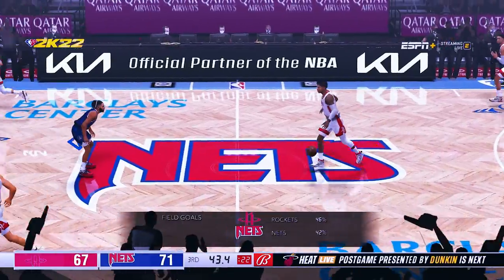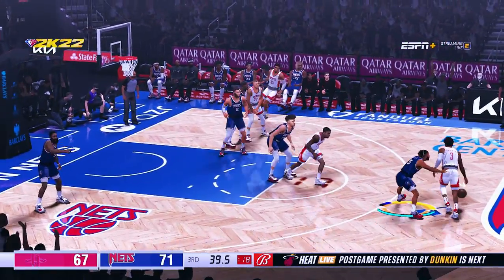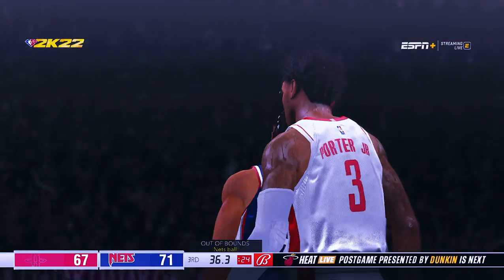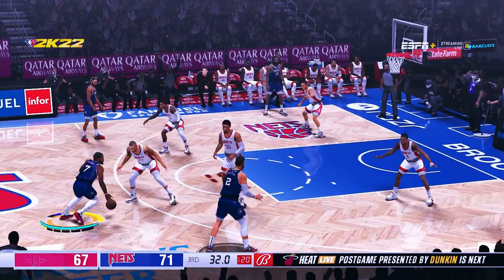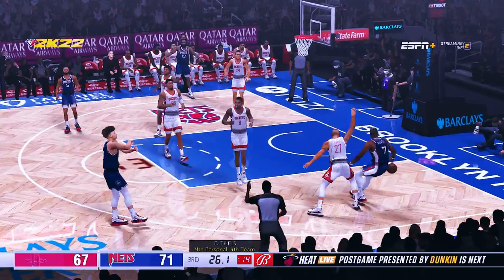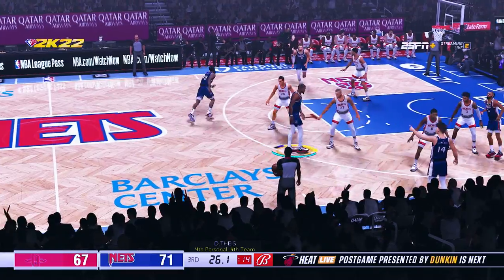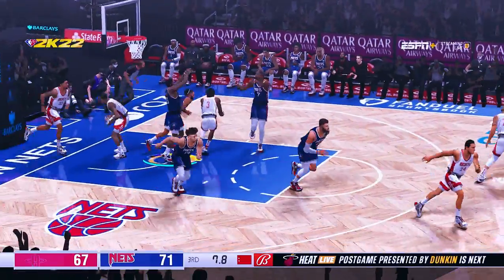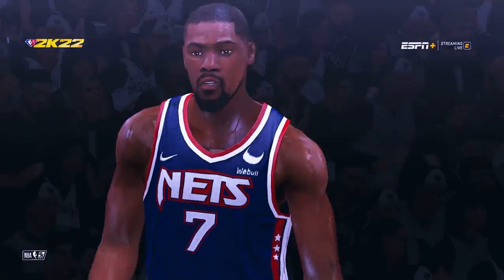NBA2K14 | Nets vs Rockets | GAMEPLAY | HIGHLIGHTS | NBA2K22 MODED